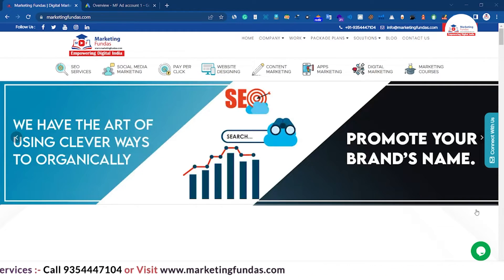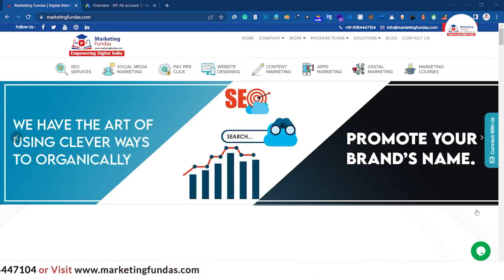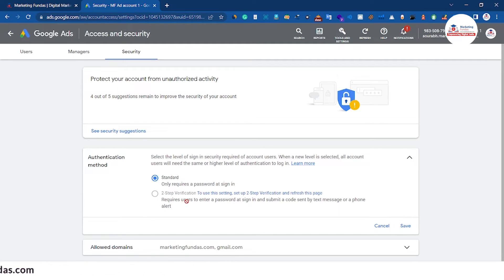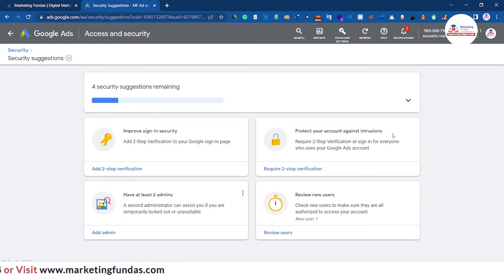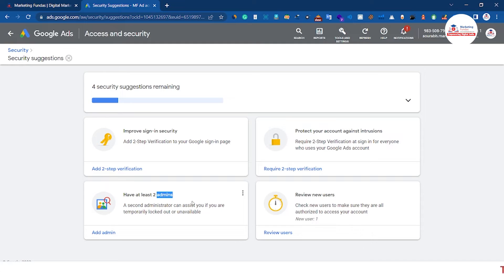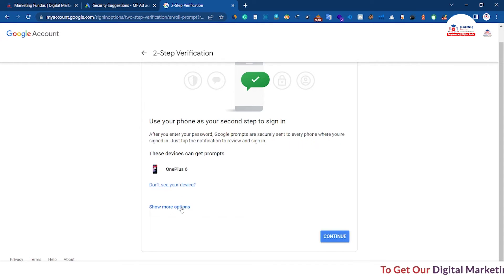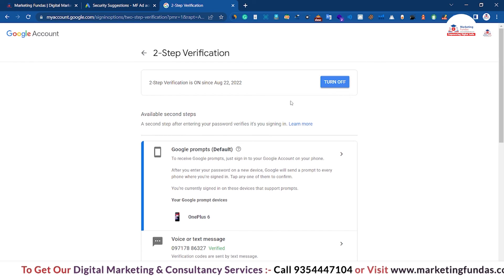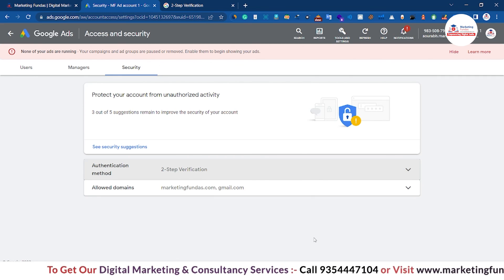Turn On Google 2-Step Verification | Google Ads 2-Step Verification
In this video, you will learn how to set up 2-step authentication for Google Ads in English. We are coming up with many new advanced digital marketing videos in the upcoming days.